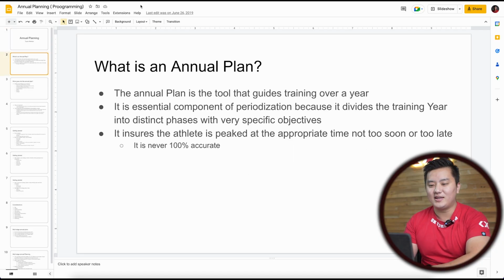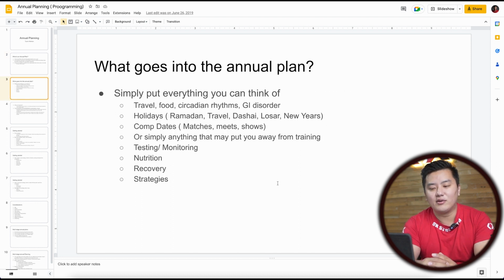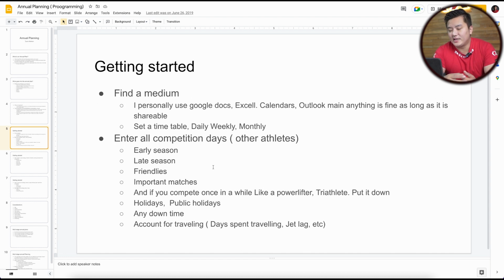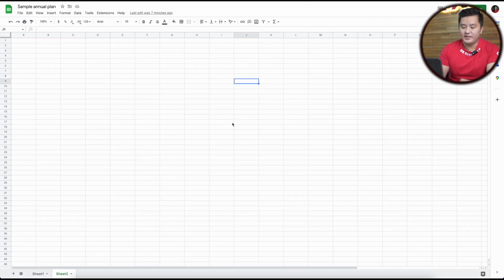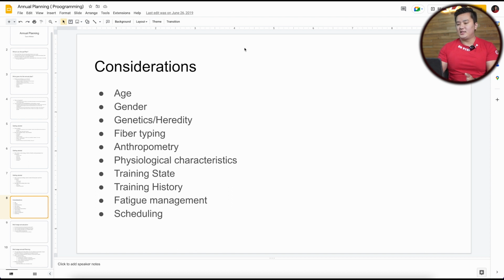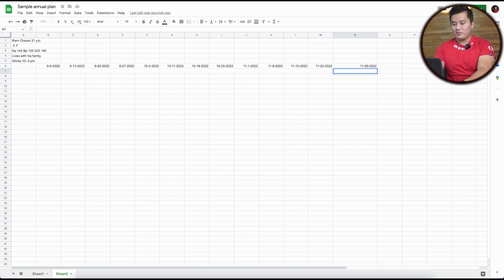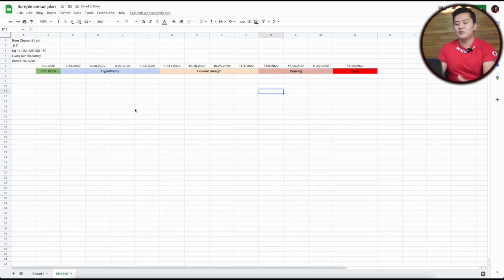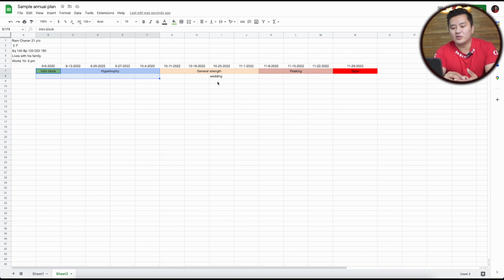How to structure your training program? Annual Plan - Part 2